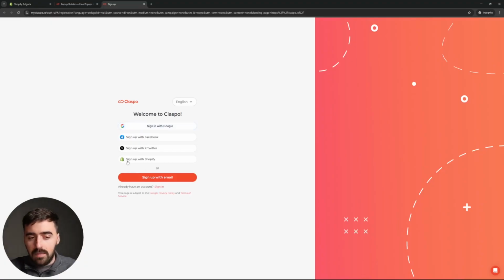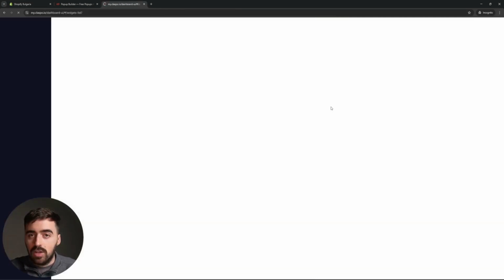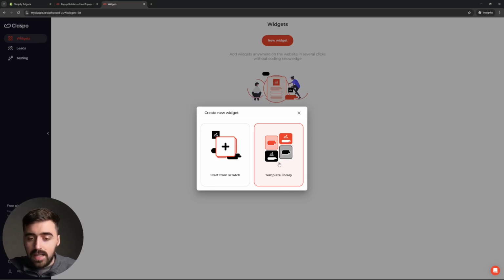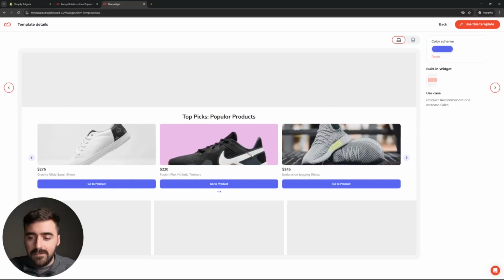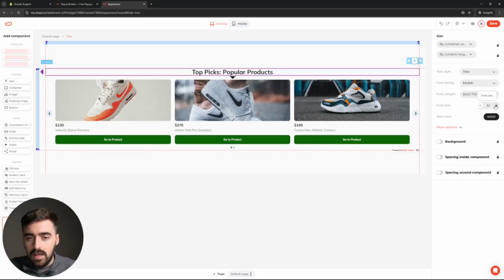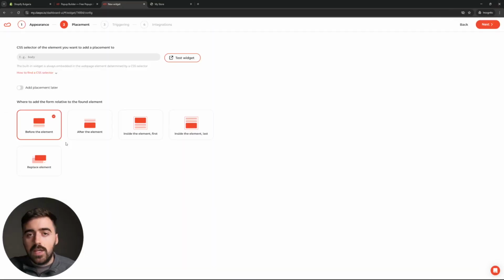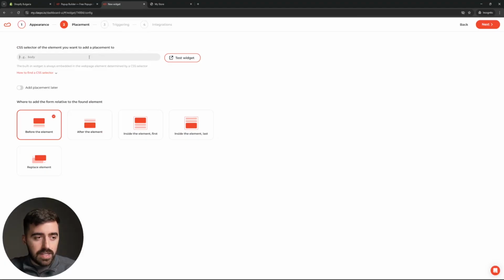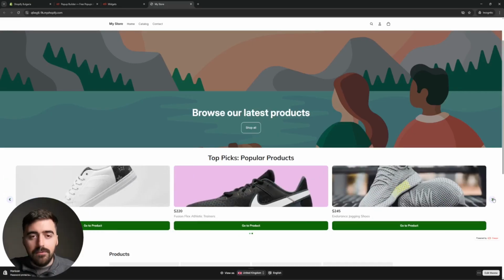How to Make a Product Slider in Shopify [STEP BY STEP]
In this video, I'm going to show you how to make a product slider in Shopify.